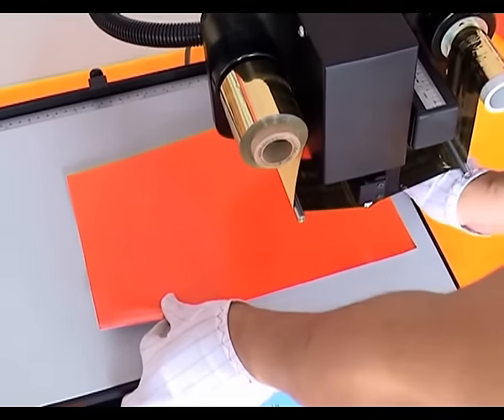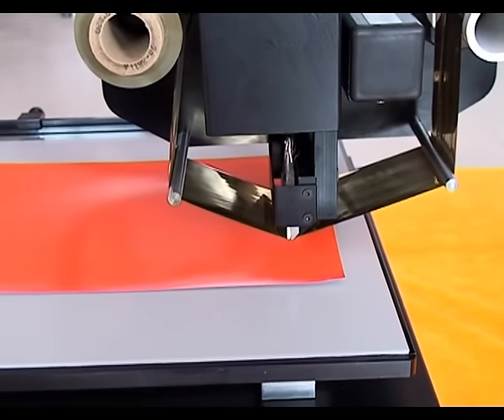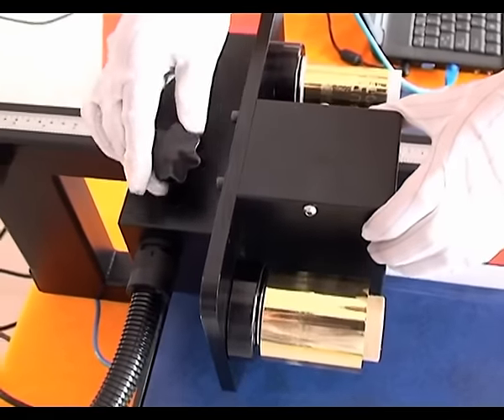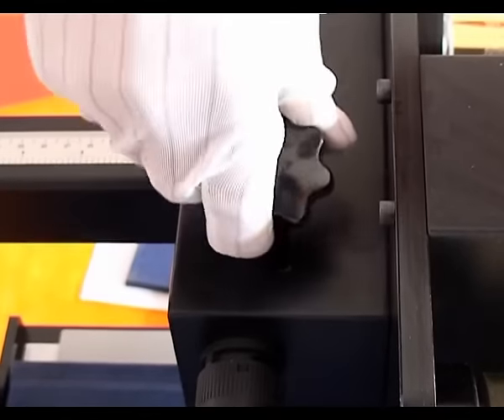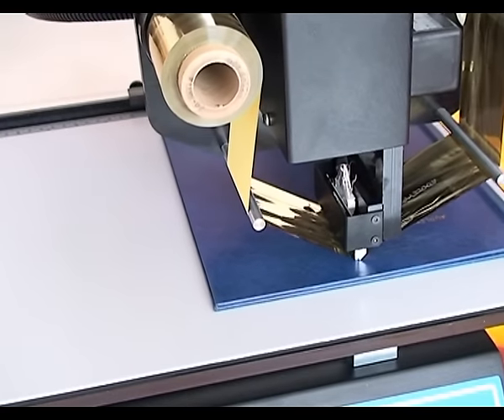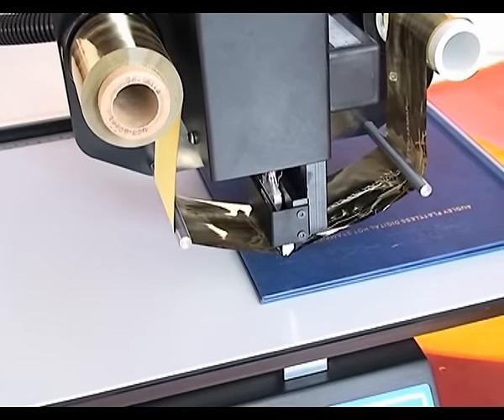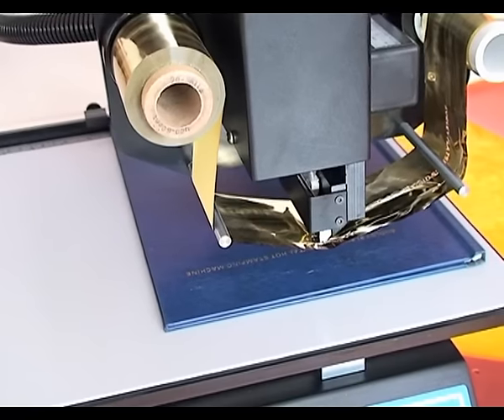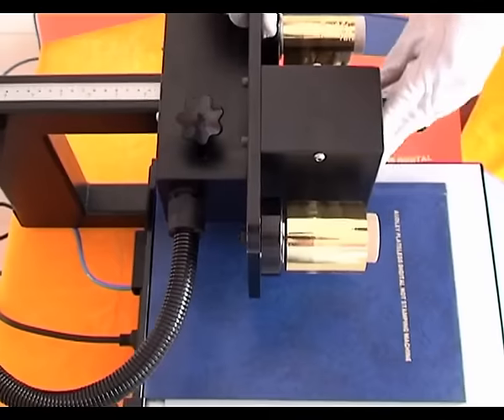Audley digital hot foil stamping machine ADL-3050A printing effect.flv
Skype:eric_audley